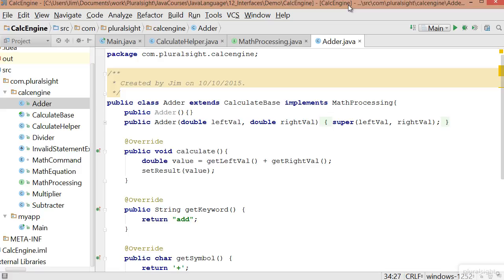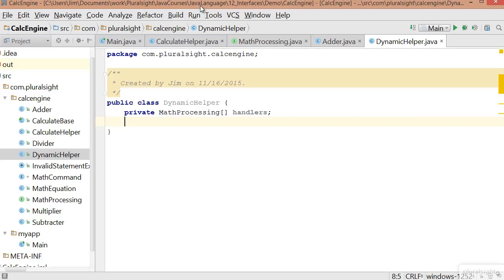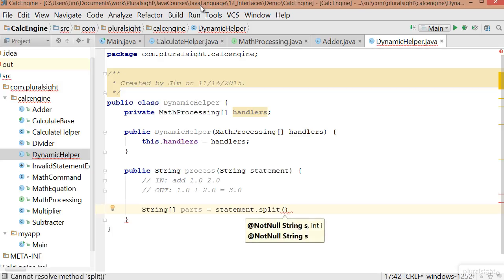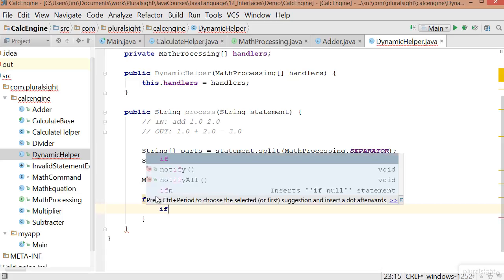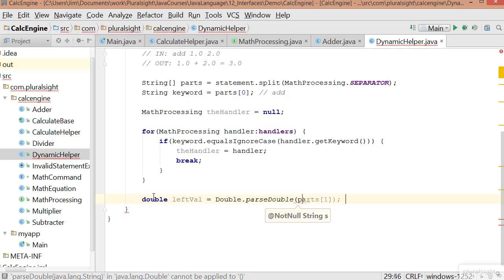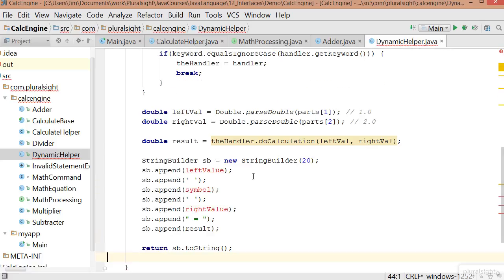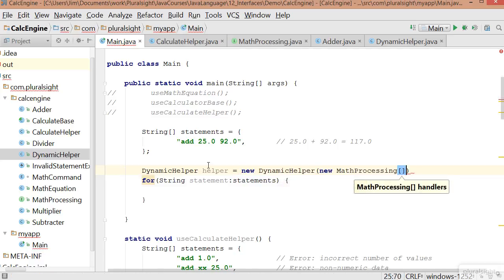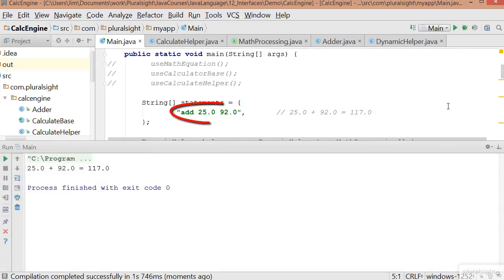Java_Tut_Beginner1-100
Extending CalcEngine Add support